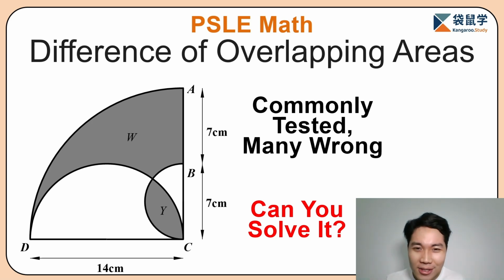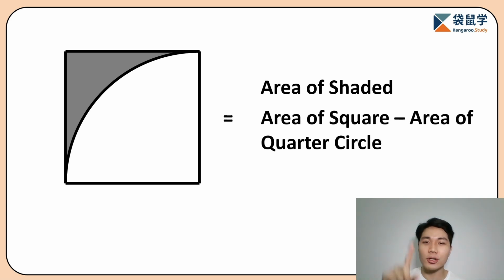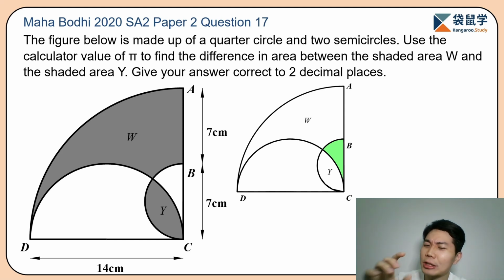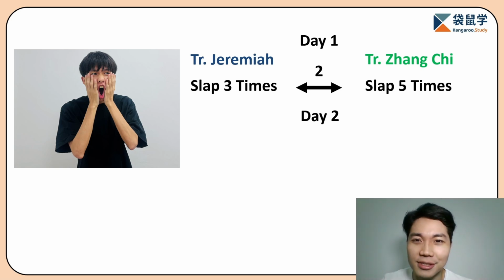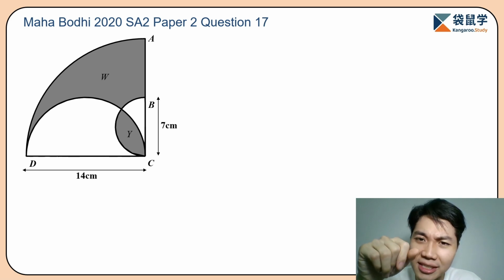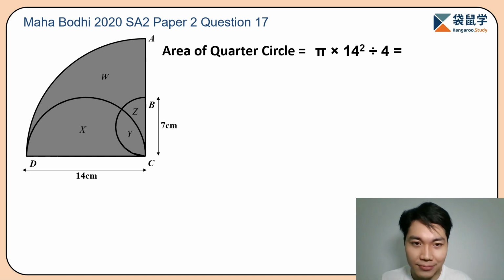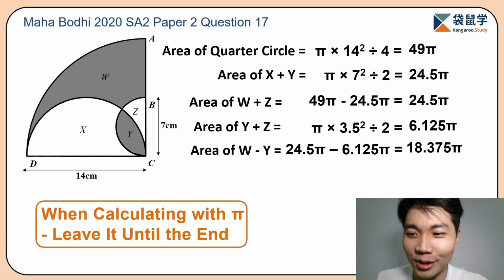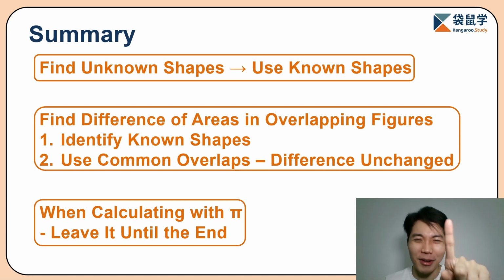Difference of Overlapping Areas -- 2020 Prelim Question